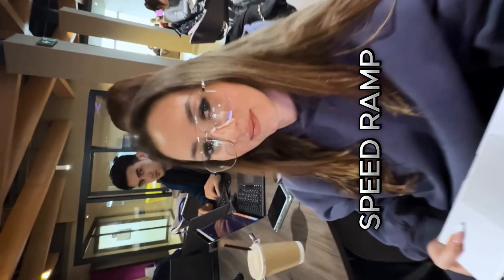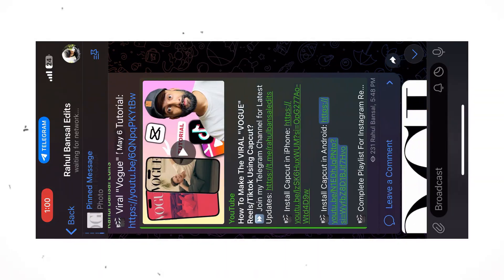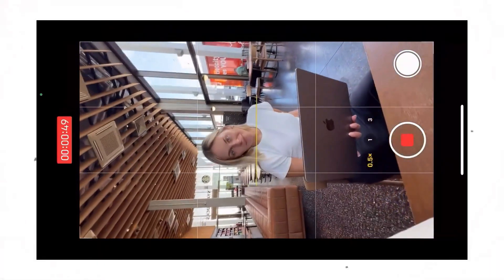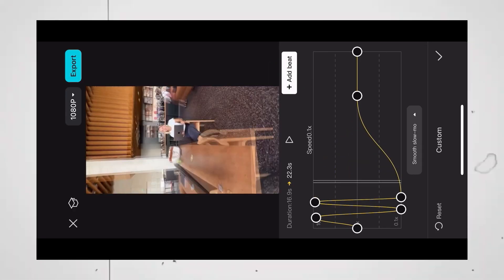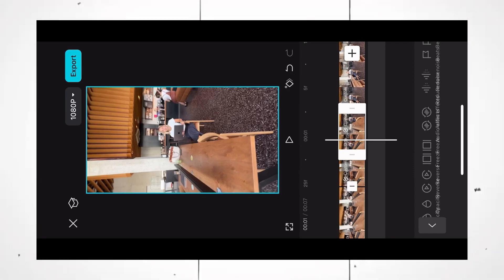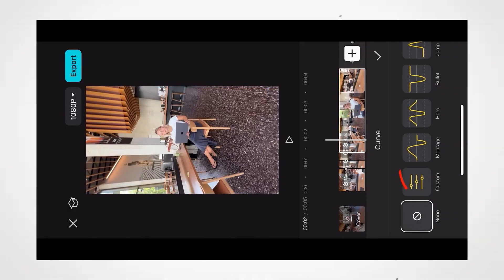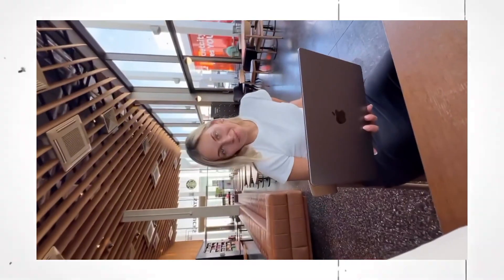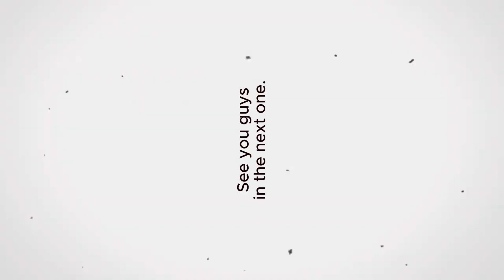HOW TO EDIT THIS VIRAL SPEED RAMP VIDEO IN CAPCUT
⭐ Problems Solved ⭐
•  How to Edit in Capcut
•  How to make viral Office Reels In Capcut
•  How to shoot Reels and Edit in Capcut
•  How to make viral Office Speed Ramp Video
•  How to edit viral office reels
•  How to shoot and edit viral reels
•  How to make the viral office speed ramp edit
•  How to do speed ramping in capcut
•  How to make viral office video using phone
•  how to edit a Instagram Reel

⭐ OFFICIAL CREDITS ⭐
Some Images, Music, Videos, Graphics shown in this video may subject to be copyrighted to their recpected owners, please reach me out if you want it to be removed before taking any actions. I respect your content from my heart 🤍.